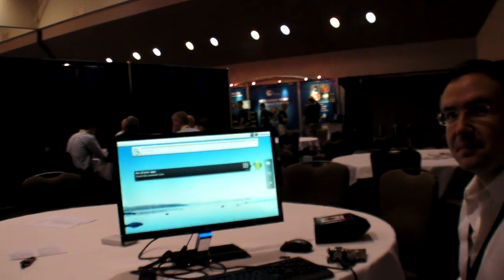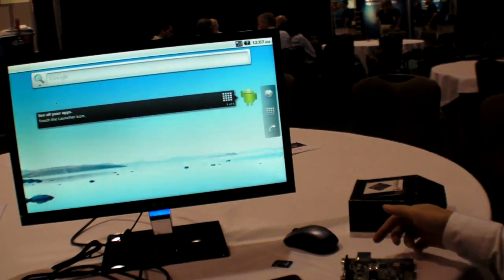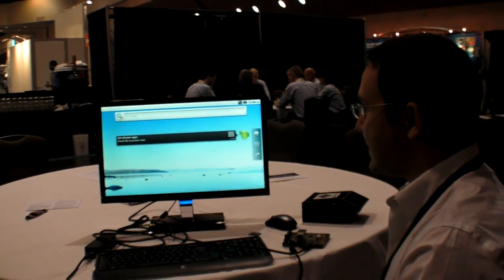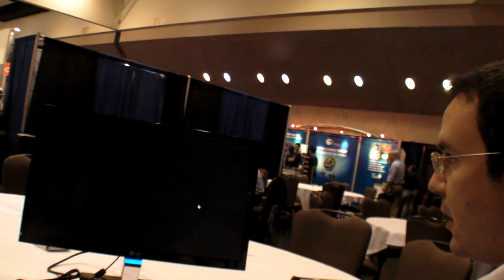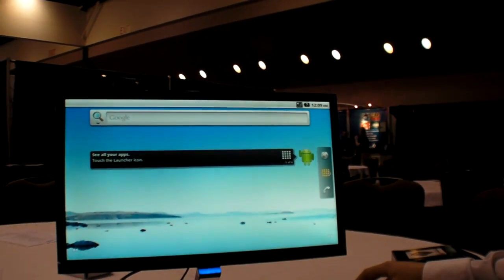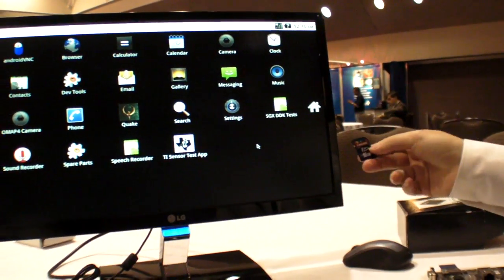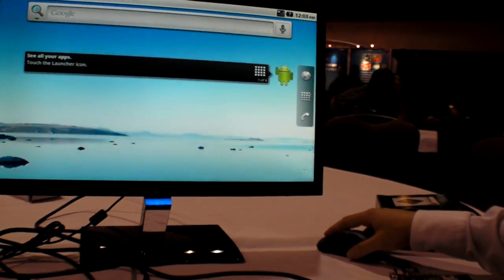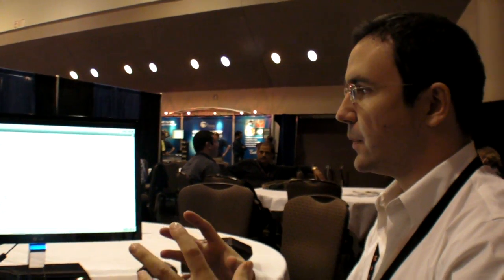B Labs demonstrates Virtualizating 2 OS on ARM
can run 2x Android OS, for example one secure business install and one for personal use, or to run Android and a version of Linux.